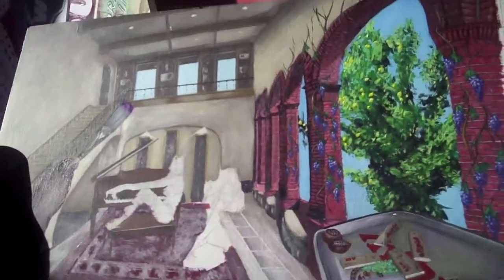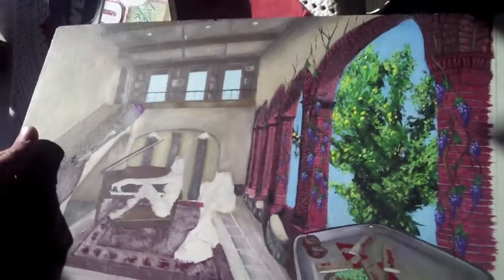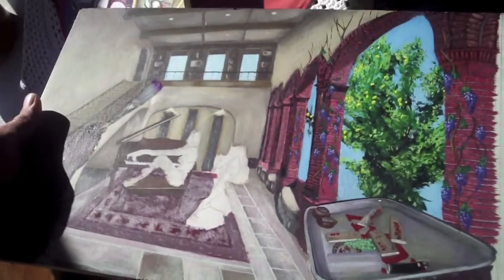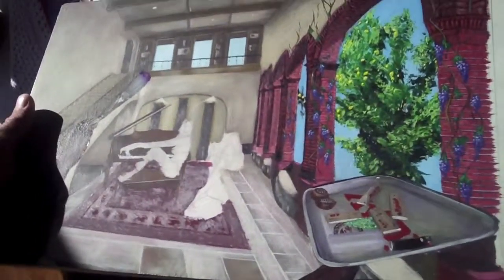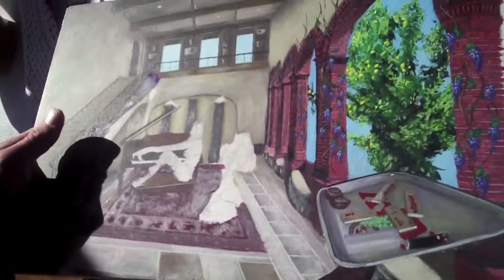Artist Painter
This is Nashville artist painter Philip Saxby.